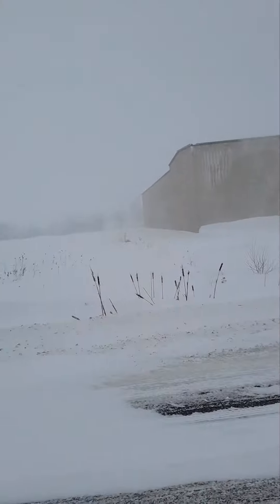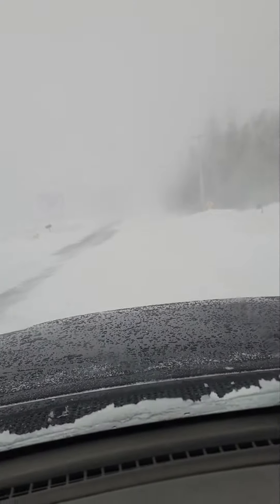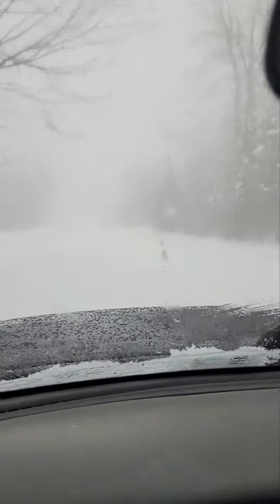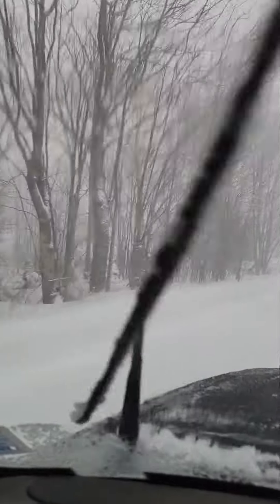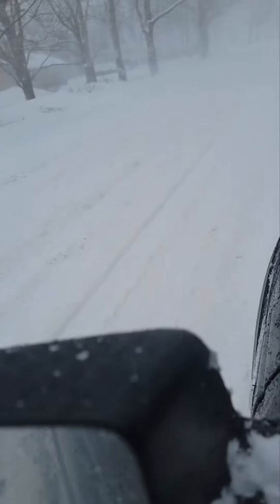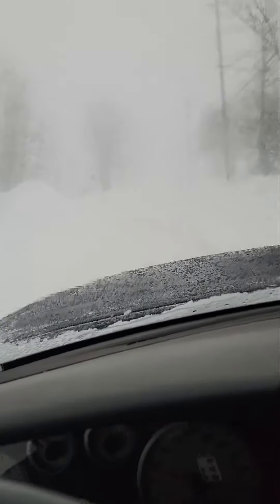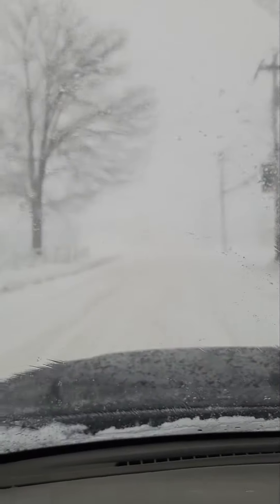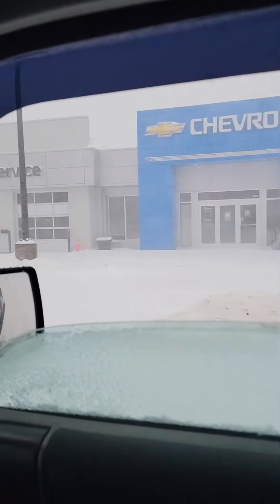Autumn leaves🍂 🍁 now gone and Snow took its place.